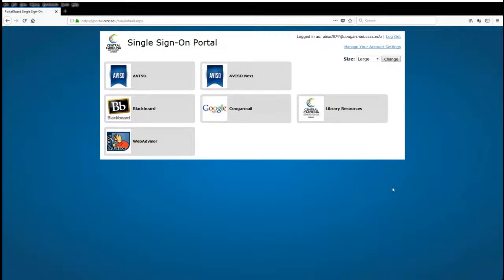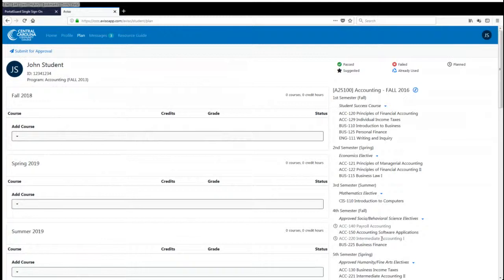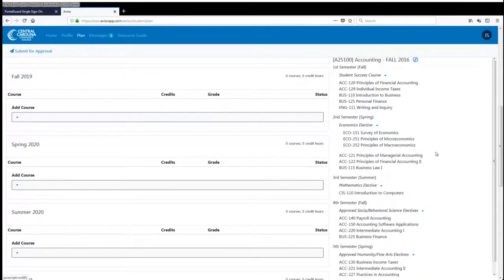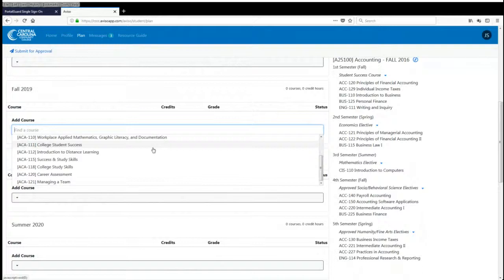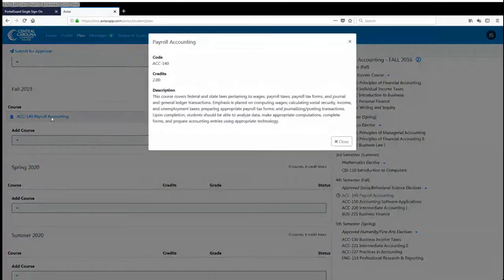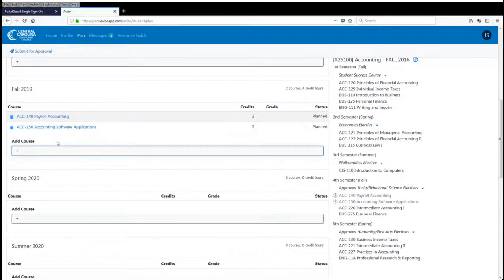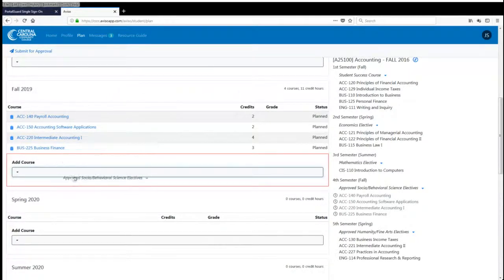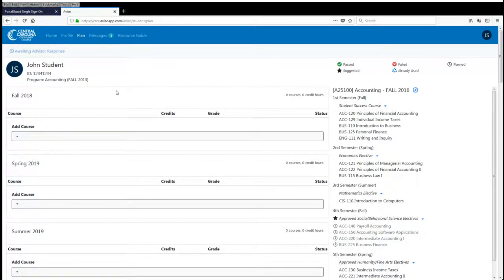Creating an Aviso Plan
This video will show CCCC students how to create an academic plan using Aviso